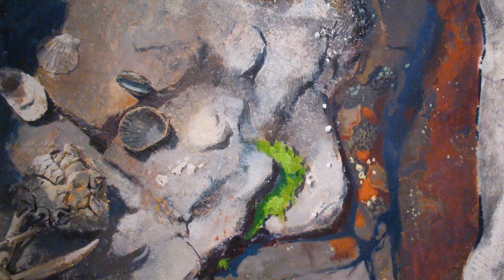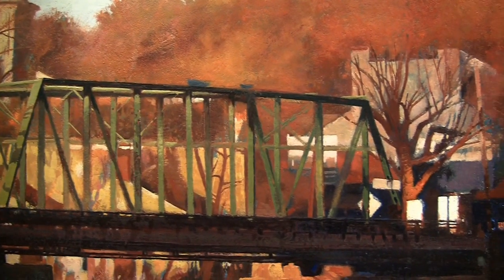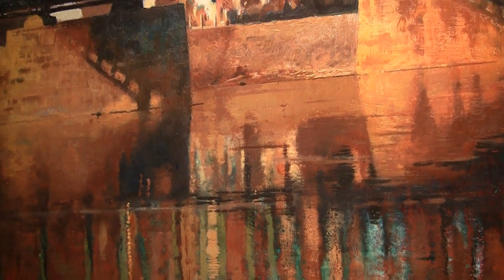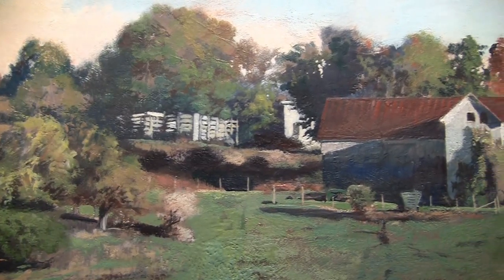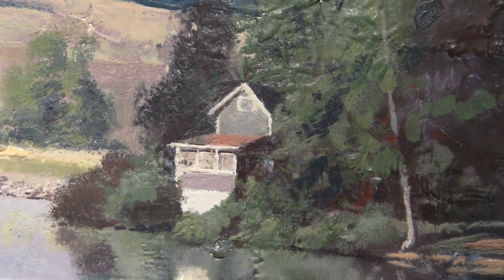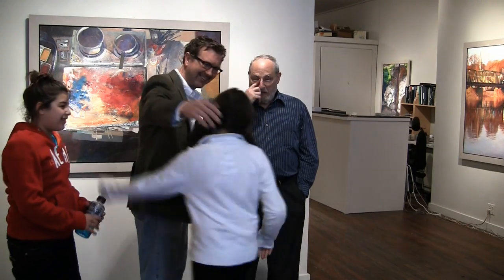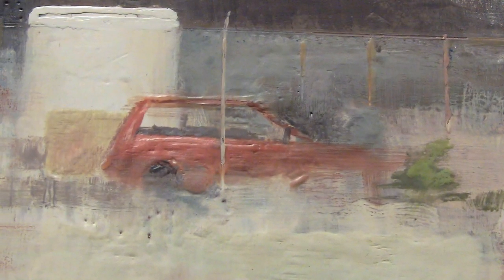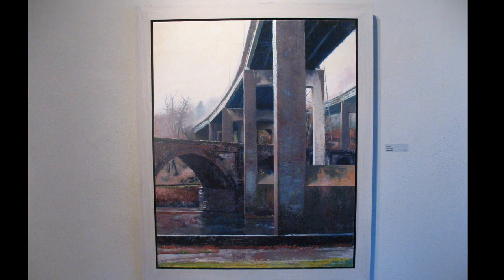Dale Roberts: Playing with Wax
Dale Roberts creates astonishingly beautiful landscape paintings using encaustic, a painting medium in which raw pigment is mixed with beeswax. Meet Dale and his family at their opening at the Rosenfeld Gallery in Philadelphia.